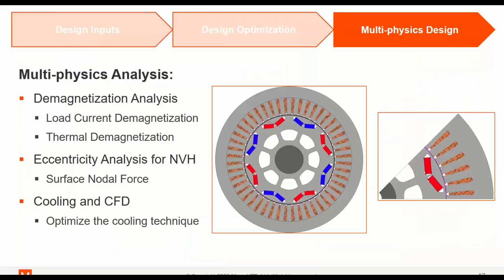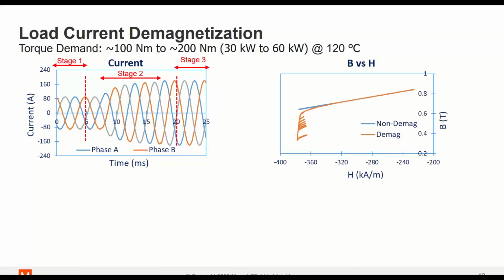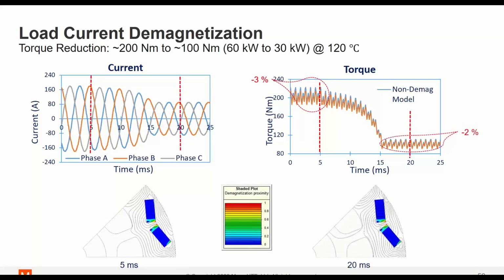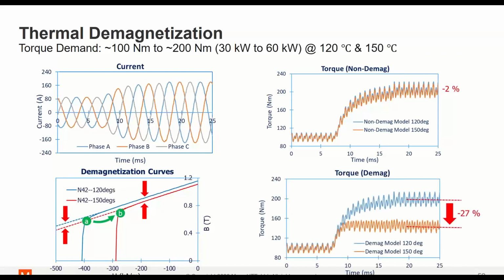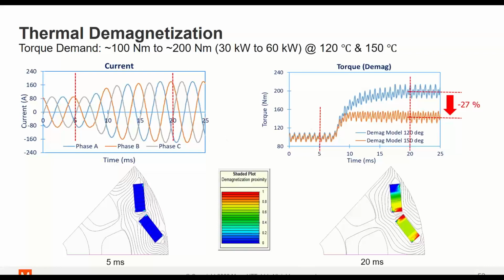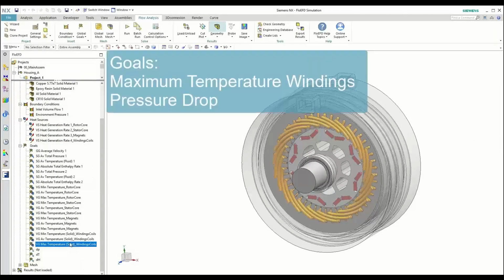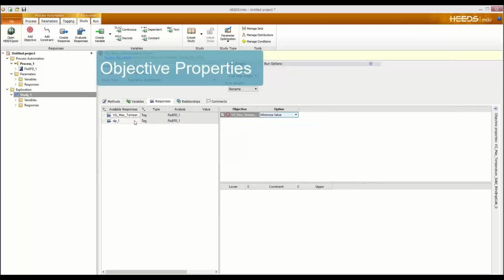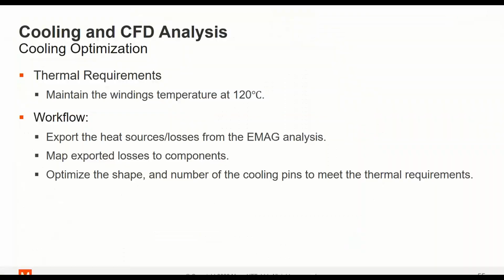Multiphysics design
Across industries, electrical components and systems are becoming increasingly instrumental to next-generation product development. Yet, such systems present challenges in terms of complexity, sizing, and cost. How do companies enhance their workflows to accommodate for this growing need?